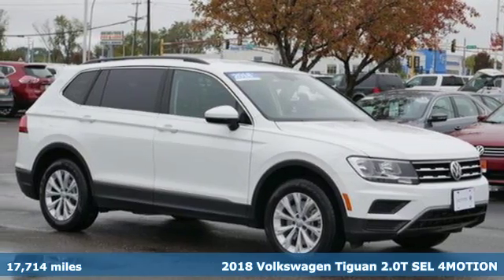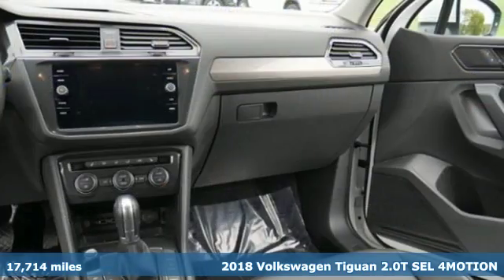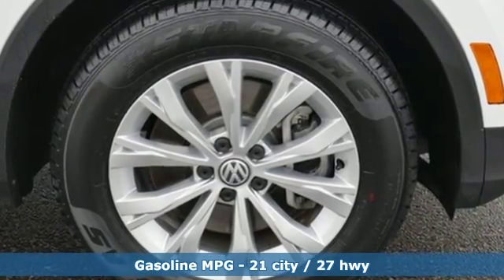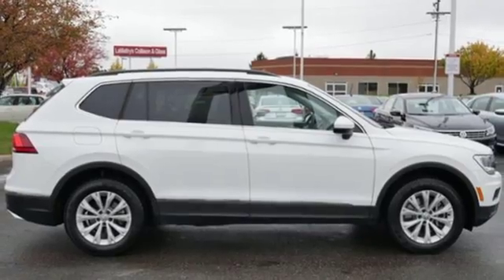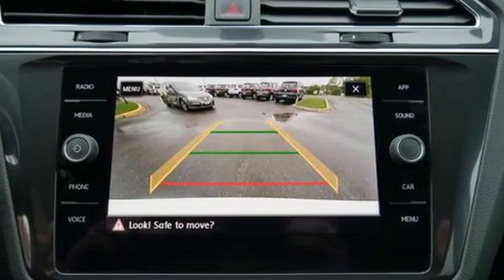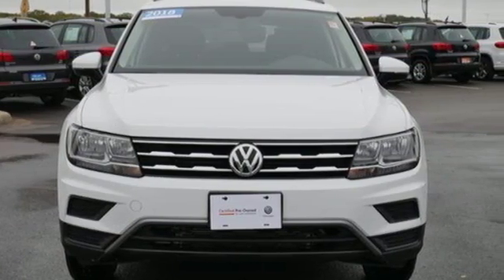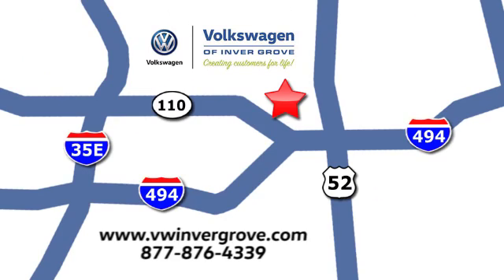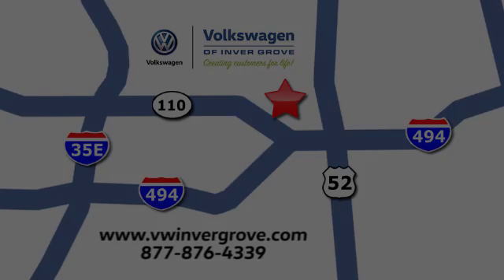Used 2018 Volkswagen Tiguan Saint Paul MN Minneapolis, MN G88456P - SOLD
Year: 2018
Make: Volkswagen
Model: Tiguan
Trim: 2.0T SE 4MOTION 4Cyl
Engine: 122 L 4 Cyl. Cyl.
Transmission: 8-Speed A/T
Color: Pure White
Interior: Titan Black
Mileage: 17714
Stock #: G88456P
VIN: 3VV2B7AX6JM083442

Address:
1325 50th Street East